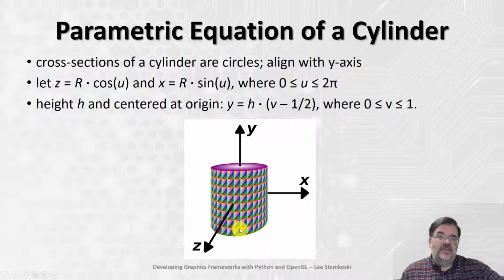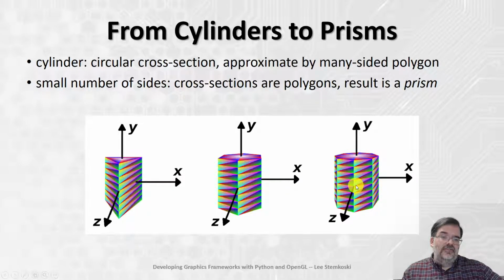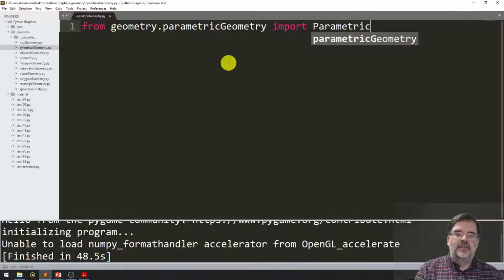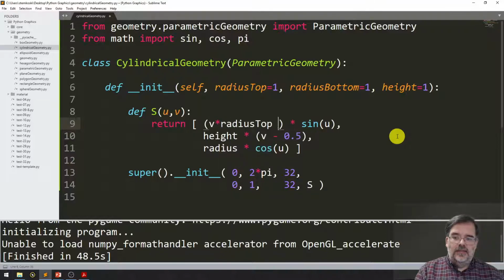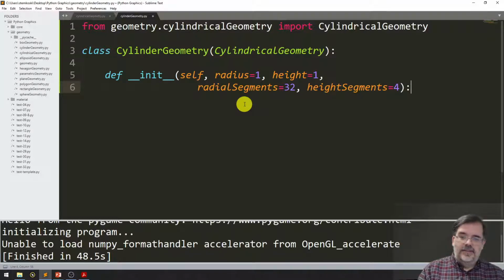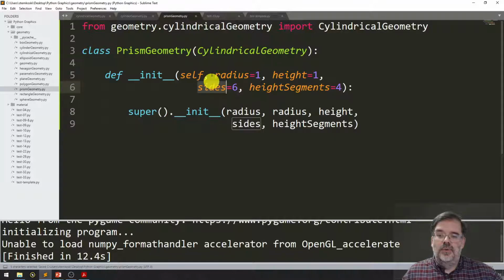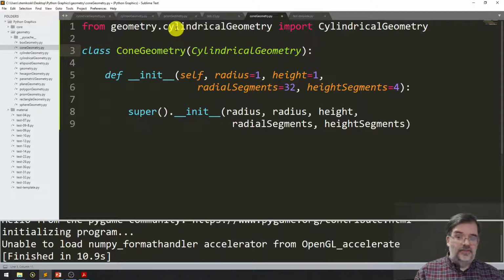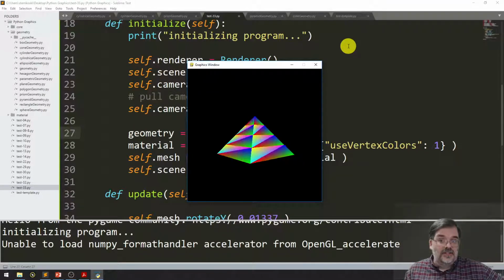Developing Graphics Frameworks 33 - Cylinders, Prisms, Cones, Pyramids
Learn how to derive the parametric functions for a cylinder. See how using a small number of sample points along the circumference of the circle lead to polygon cross-sections and generate prisms. Also learn how to vary the radius of the circular cross-sections, from some constant R at the bottom to 0 at the top, leading to the parametric equation of a cone. See how using a small number of sample points once again lead to polygon cross-sections, this time generating pyramids. Finally, create a sequence of extensions of the Parametric Geometry class for each of these four shapes, and then render each of them using the graphics framework.

Note: this video does not explain how to create the top and bottom side of these cylindrical objects; they can be created by using the PolygonGeometry class, using the same number of sides and radius as the cylinders, rotated and translated (using matrices) to appear in the correct places. These mesh objects may then be added to a group so that they can all be transformed as a single unit.